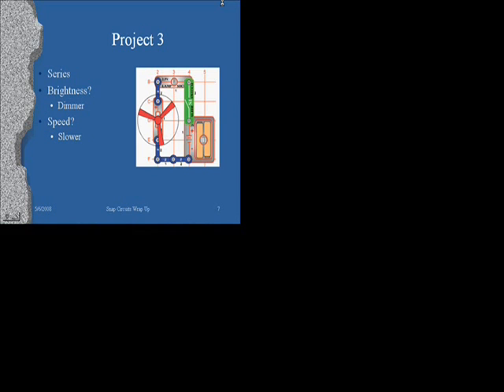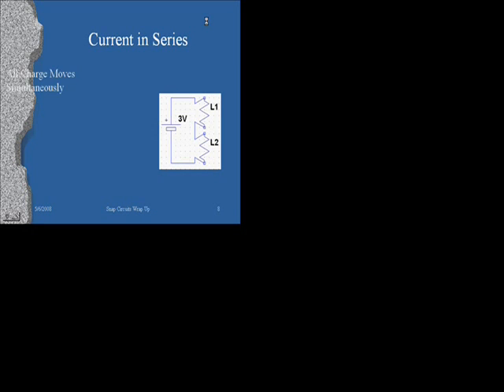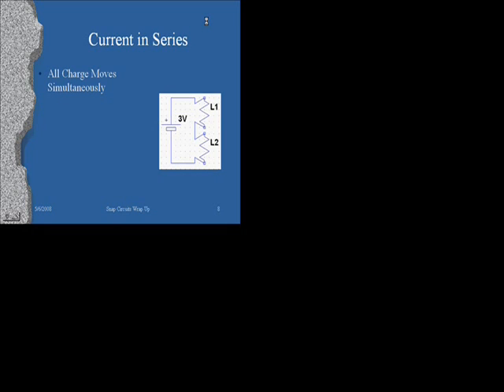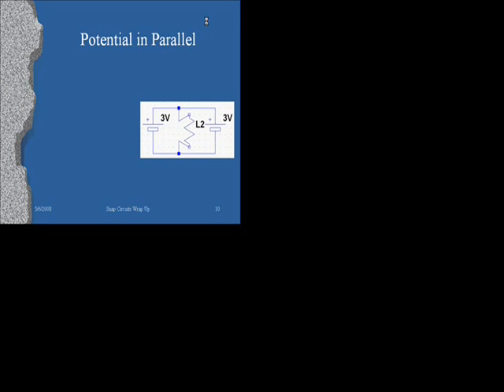Snap Circuits Wrap Up 2 of 4